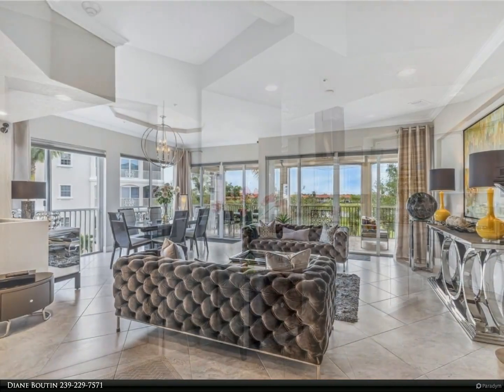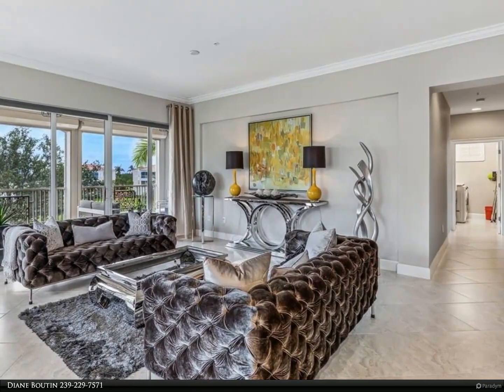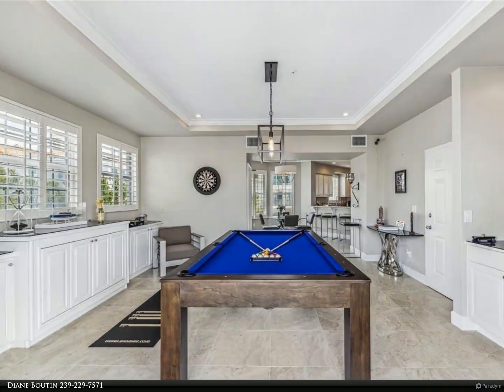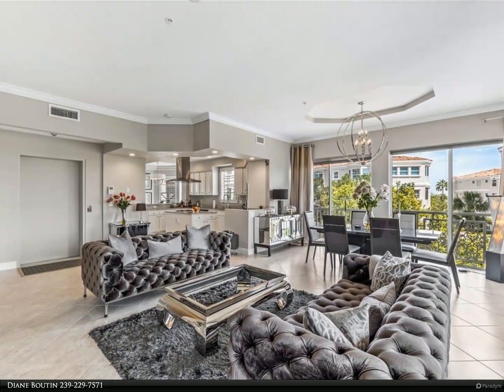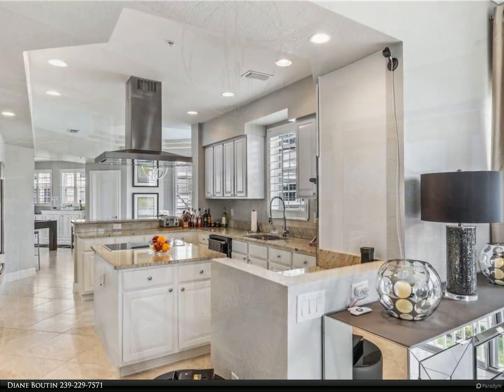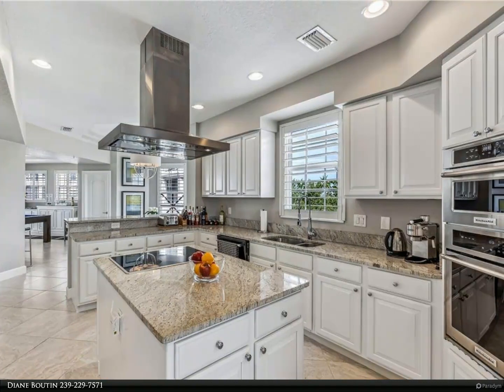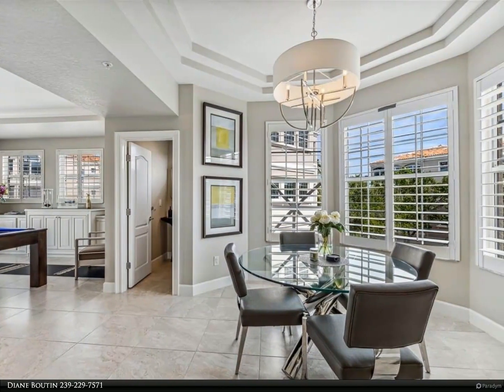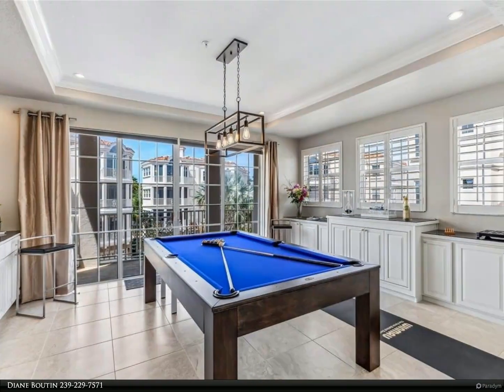Berkshire Hathaway HomeServices Florida Realty - 14350 Harbour Landings Drive 9B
14350 Harbour Landings Drive 9B

HARBOUR LANDINGS CONDO IN EXCLUSIVE GULF HARBOUR YACHT &amp; COUNTRY CLUB. Beautiful totally renovated middle floor unit with fabulous views. It has a true mans garage with custom built ins, a mezzanine, and accommodates 2cars and a golf cart plus overhead storage!! Only 3 Units per Bldg. Each Unit Spans Entire Floor w/Access to Your Private Foyer from the Elevator. Great Open Floor Plan w/2,257 Sq Ft of Living Area. Light and Bright, A MUST SEE UNIT with panoramic views. Many upgrades as this condo has been totally, professionally renovated and is a contemporary design. see virtual your. It has a gourmet kitchen with top of the line appliances fit for a fine chef. All white tile throughout, quartz countertops and more. Beautiful contemporary lighting, plantation shutters, custom window treatments, and hurricane shutters. Enjoy the sunset and sunrise with east west exposure. Ready to move in. IT IS A MUST SEE! Close to beaches, shopping and airport. Come visit Gulf Harbour, you won't be disappointed. Gulf Harbour has a Championship Golf Course, Clubhouse and Grill, 24,000 sq. ft. state of the art spa and fitness center, and more. Information on memberships available at clubhouse.

Diane Boutin
Berkshire Hathaway HomeServices Florida Realty